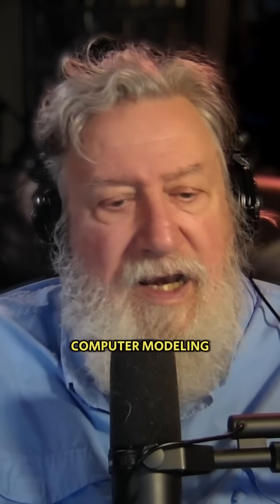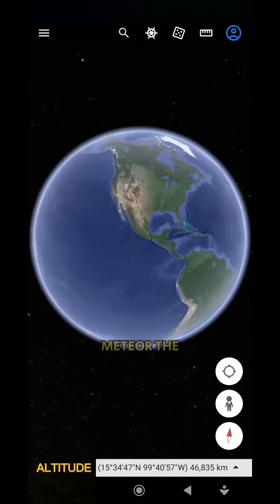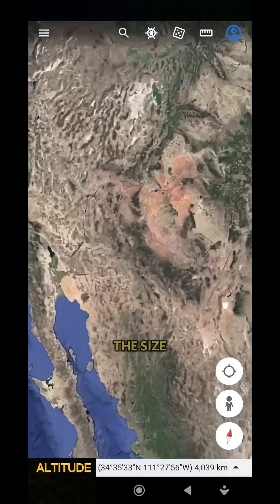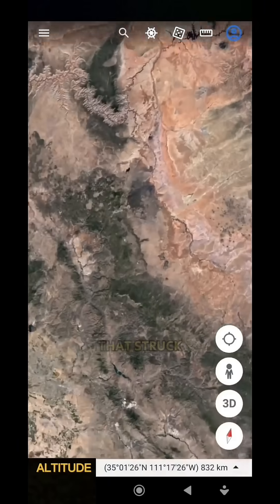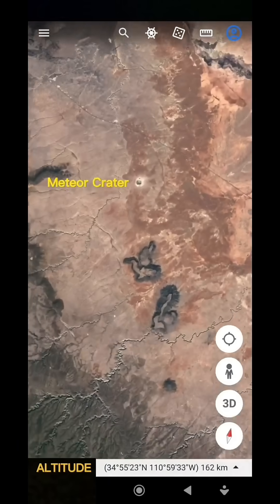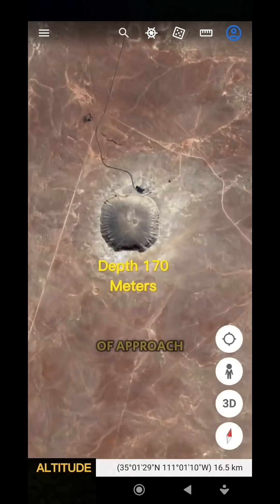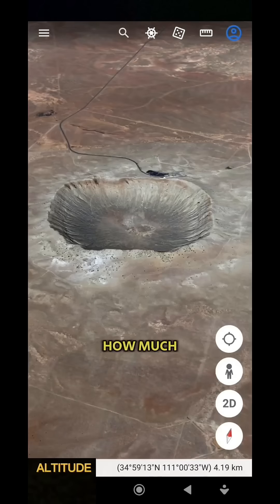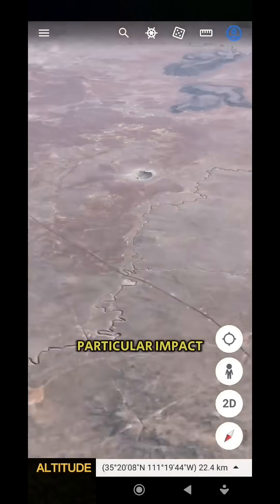What If It’s Not One Impact—But 100?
We can model a single meteor impact—like the one that hit Arizona. We can estimate energy, fireballs, fallout, even secondary fires.

But what happens when it’s not one... but a hundred?

Forests ignite. Oceans boil. The atmosphere chokes with debris. Now you’re not modeling a crater—you’re modeling a planetary event.